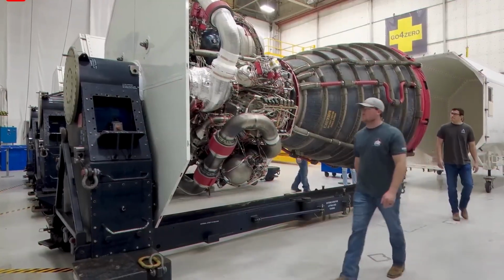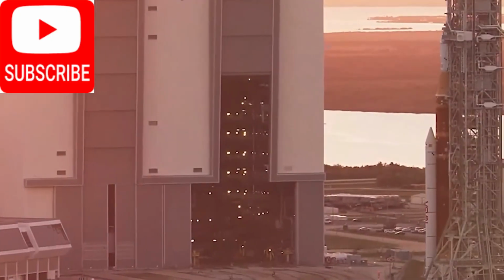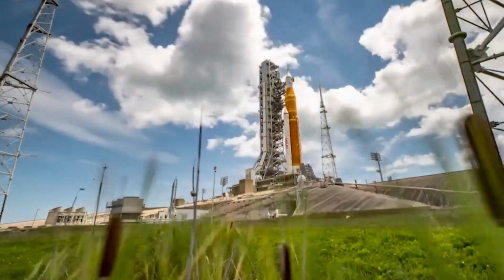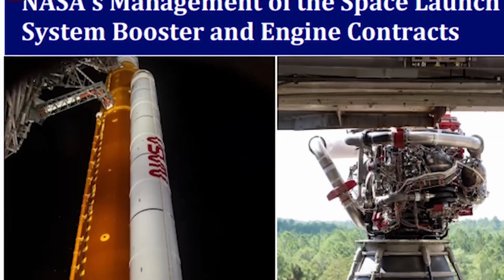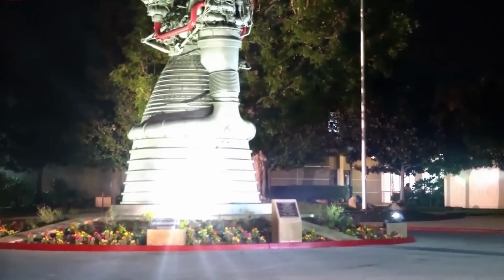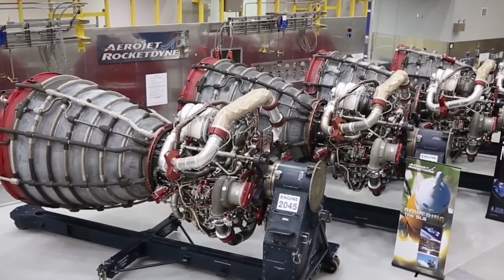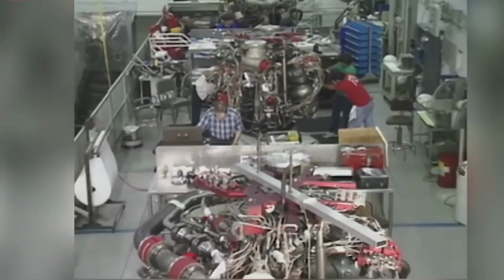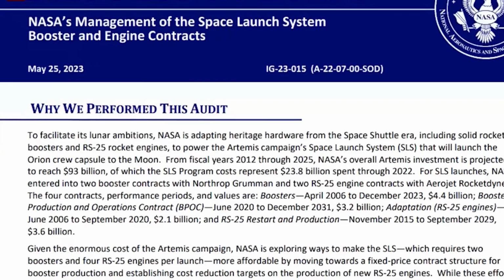NASA inspector general faults agency on SLS booster and engine overruns. (5/30/2023).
WASHINGTON — Conversion of shuttle-era solid rocket boosters and engines for use on the Space Launch System has cost NASA billions more and taken years longer than originally planned, the agency’s inspector general concluded.

In a May 25 report, NASA’s Office of Inspector General (OIG) stated that contracts that date back to the Constellation program more than 15 years ago have suffered about $6 billion in cost increases related to both changes in scope of the contracts as well as technical issues. Those contracts have also experienced more than six years of delays.

The contracts cover work by Northrop Grumman to develop and produce five-segment solid rocket boosters for the SLS based on the four-segment boosters used on the shuttle, and work by Aerojet Rocketdyne to adapt Space Shuttle Main Engines, also known as the RS-25, for the SLS core stage.

The contracts, covering development and production of the boosters and engines, originally had a combined value of $7 billion over 14 years. The cost-plus contracts are now worth at least $13.1 billion over 25 years, of which $8.6 billion has been spent to date. The OIG reported that the overruns have the effect of increasing the cost of a single SLS mission through Artemis 4 by $144 million, to $4.2 billion each.

A key factor in the overruns was an underestimation of the difficulty of adapting shuttle-era hardware for the SLS. “While the RS-25 is a highly mature system, significant technical upgrades are required before it can be installed on the SLS due to the rocket’s increased technical complexity,” the report stated, ranging from increased heat that required additional information to other system modifications to increase the flow of propellants to the engines.

Aerojet also had to design a new engine controller unit, which contains the electronics for operating the RS-25, because parts for the original unit were no longer available. However, the report found that Aerojet’s plans for the unit “lacked a comprehensive understanding of controller design requirements and an agreed-upon scope of work, which resulted in significant technical issues culminating in increased costs and expanded schedule.”

The solid rocket booster also has significant overruns, particularly with its propellant liner and insulation, a new component that replaced an asbestos-based insulation used on shuttle-era boosters. That work started as a $4.4 million contract modification in 2011, but Northrop ultimately charged NASA $253 million for the work, including $28.5 million in award fees.